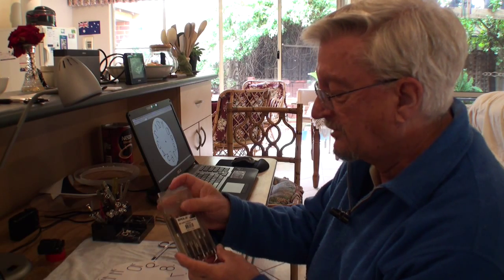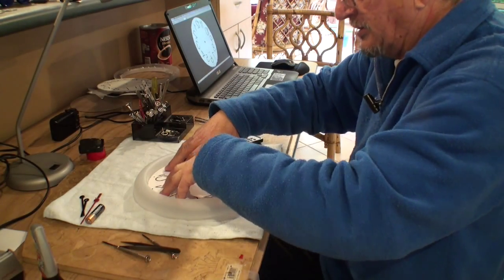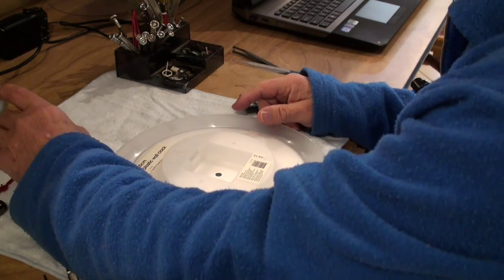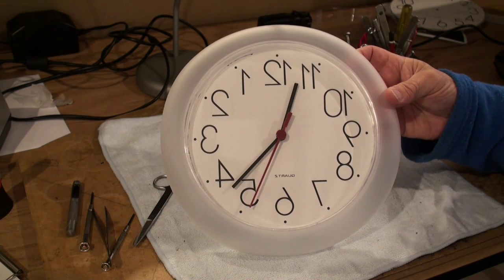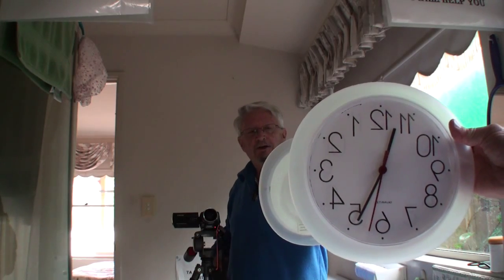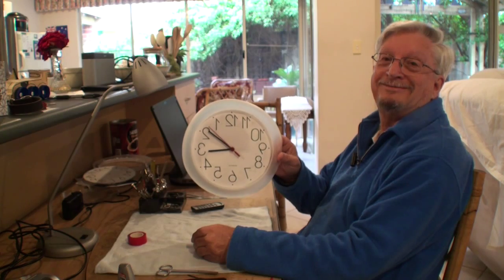Backwards Clock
Here is how to build a Backwards Clock which you can correctly read in a mirror.